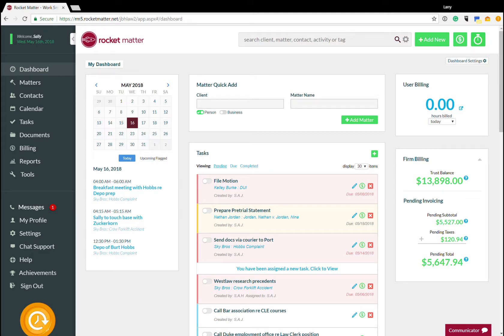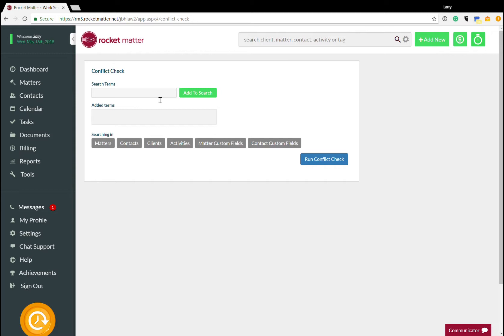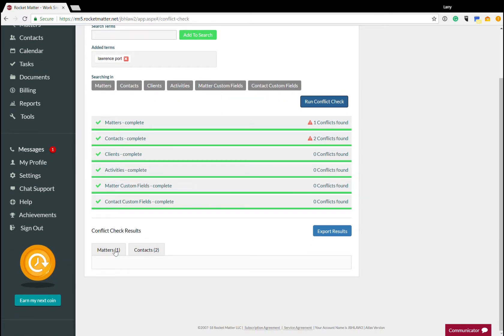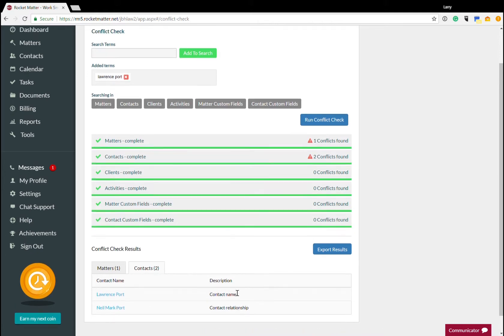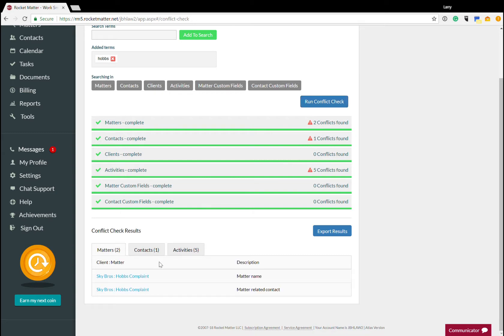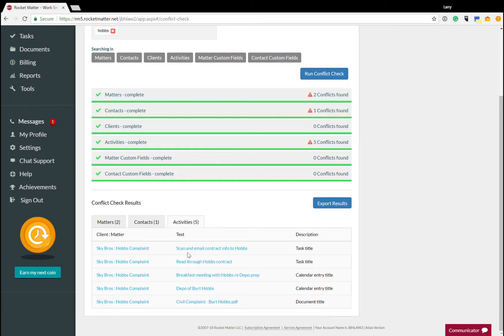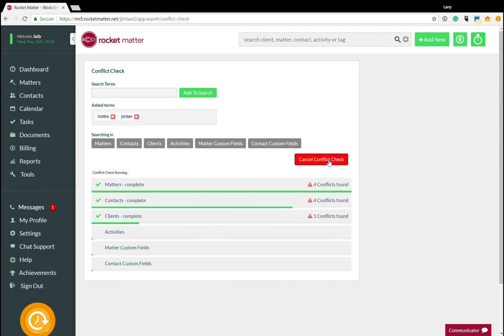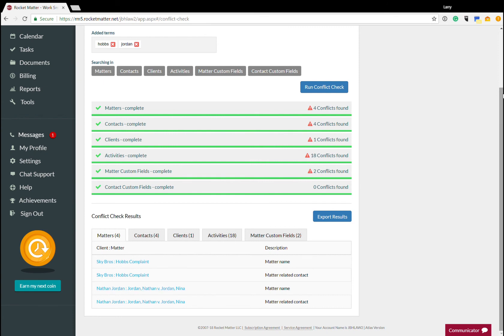How to Run a Conflict Check in Rocket Matter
Rocket Matter's conflict checking is the most powerful one of its kind on the market. Type in a term, and see if it shows up across your matters, contacts, clients, custom fields, or any of your activities (i.e. tasks, calendar events, and other things of that nature.)